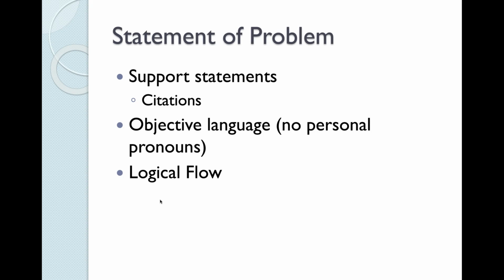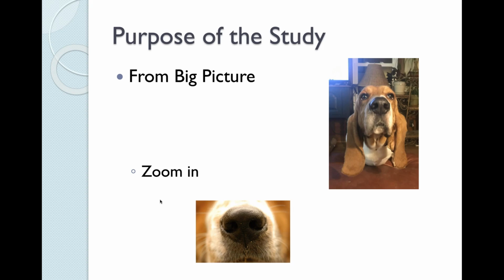Research Wk 6